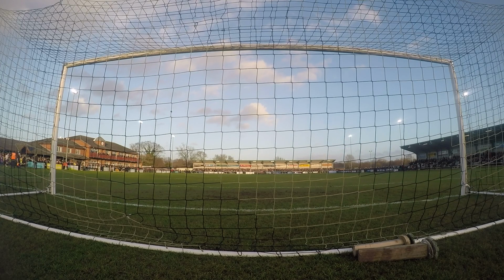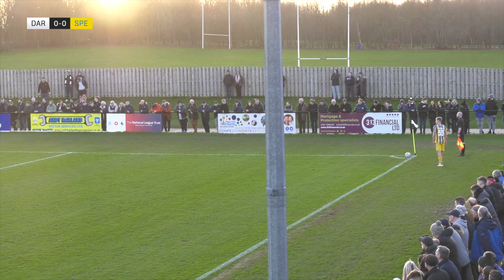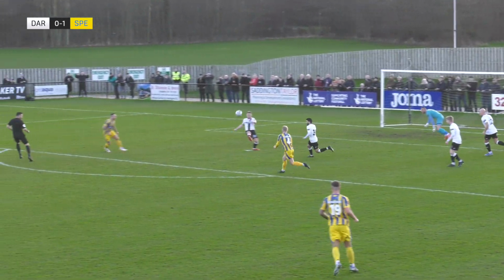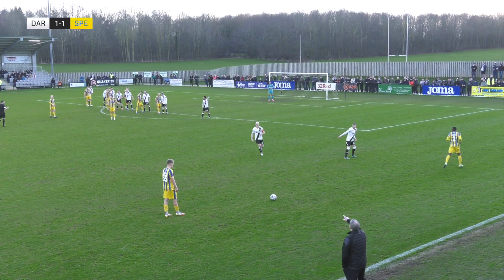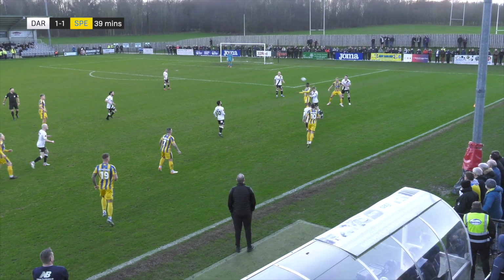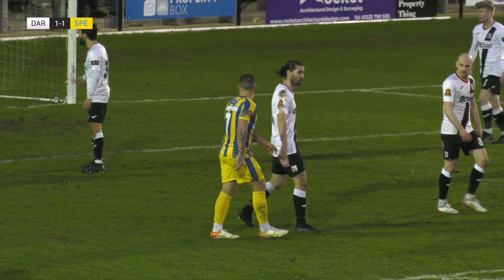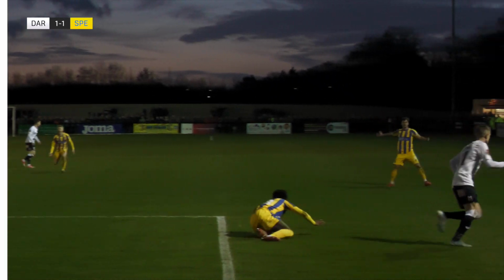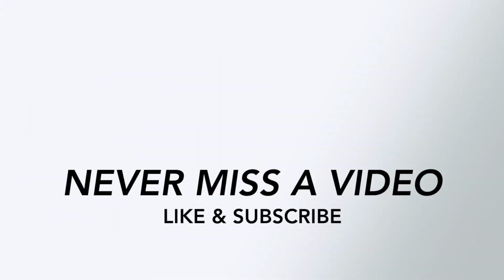Darlington 1-1 Spennymoor Town - National League North - 2021/22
Extended highlights from the National League North game between Darlington and Spennymoor Town on New Year's Day.